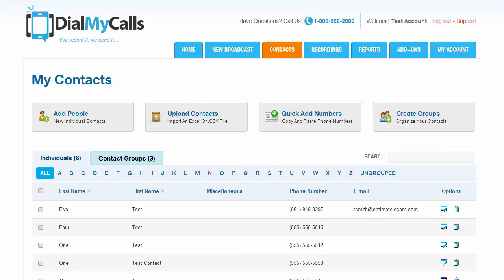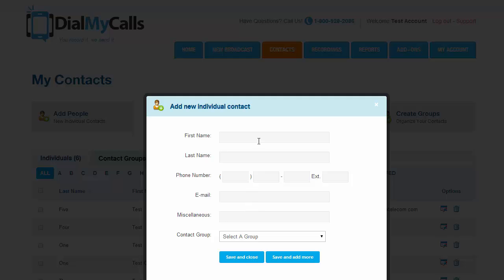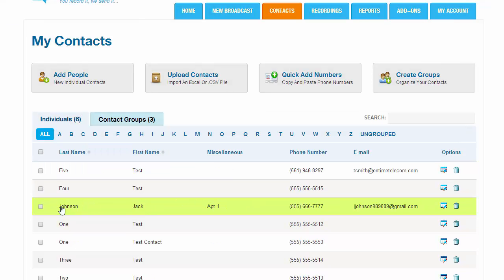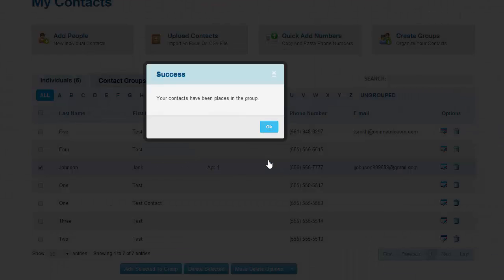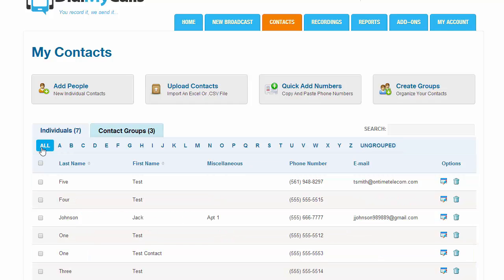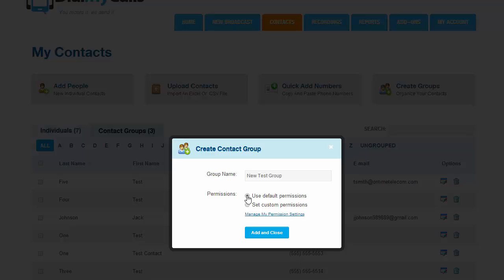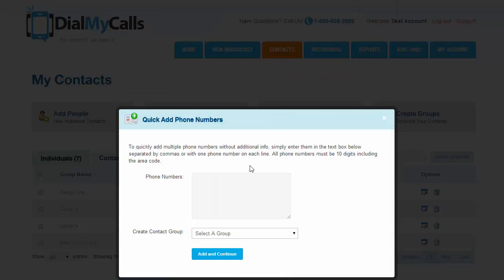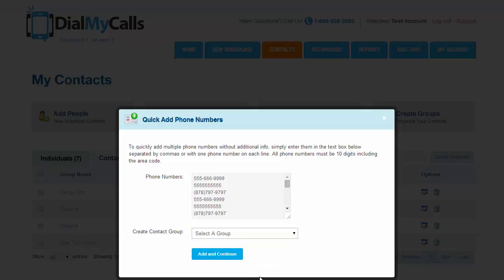Contacts Overview - DialMyCalls.com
Video Tutorial - Contacts Overview

Step 1 - Navigate To Contacts Tab

Step 2 - Add Individual Contacts

Step 3 - Add Contact To Group

Step 4 - Search For Contacts

Step 5 - Create Groups

To learn more about DialMyCalls' voice and text message broadcasting service, please